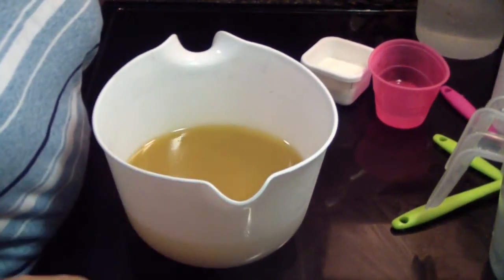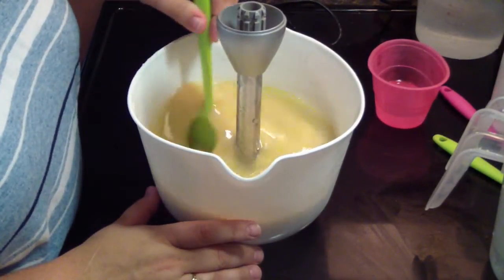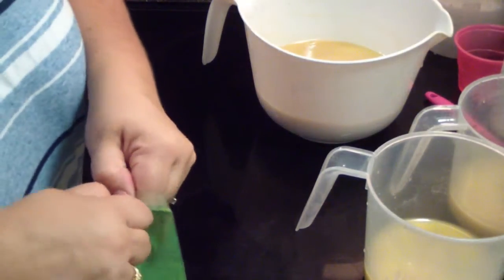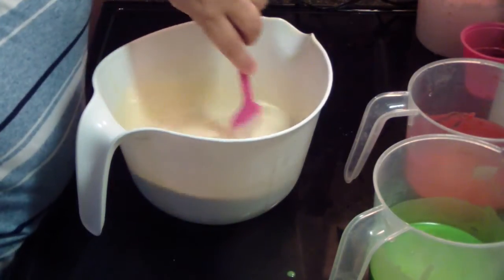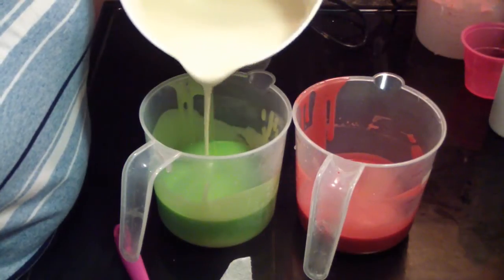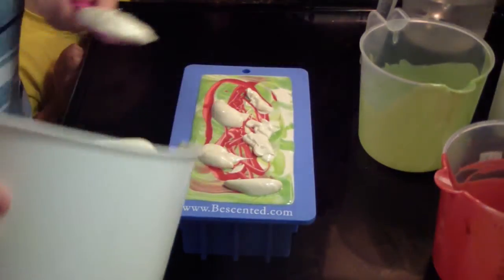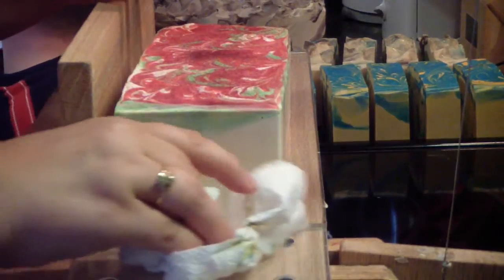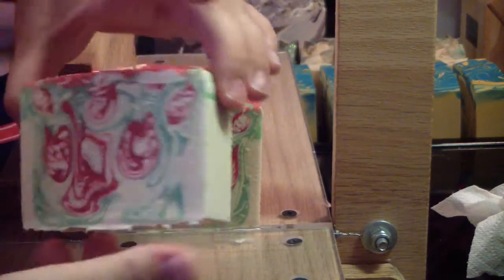Making & Cutting Winter Candy Apple Holiday Soap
Please join my facebook group for great supplies and Free recipes.

 If you are interested in purchasing any of my products please visit my etsy site.

Free Recipe:
2lb batch/ 28oz of oils
3.72oz Lye
7.44oz water. This is a 2:1 water to lye solution or 33% water discount. I use 1.45oz cream and 6oz water  for my recipe which equals 7.45oz
15.40oz Rice Bran Oil
5.6oz Coconut oil
2.80oz Shea Butter
2.80oz Cocoa Butter
1.40oz Castor oil
1oz fragrance

Recipe in %
55% Rice Bran oil
20% coconut oil
10% shea butter
10% cocoa butter
5% castor oil

5% fragrance

Additives (Optional):
Cream 5% of recipe or 1.50oz
1tbsp white kaolin clay
1tbsp colloidal oatmeal

If you add the cream to your soap please subtract the amount used from your water. Happy Soaping